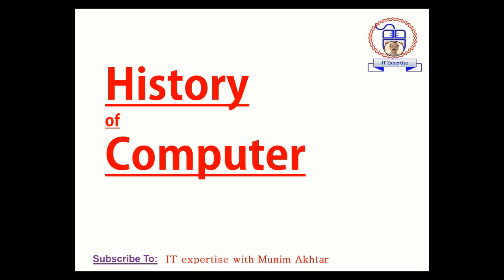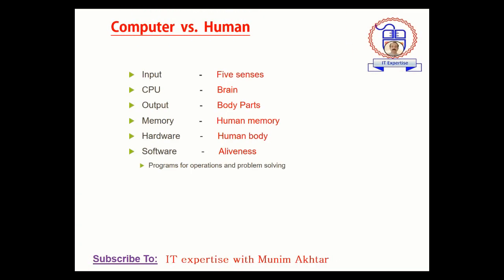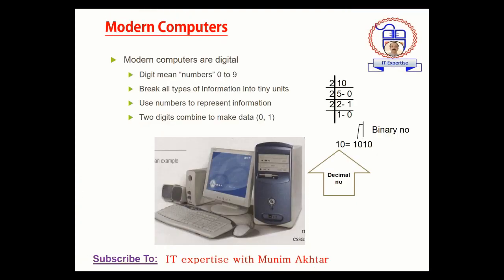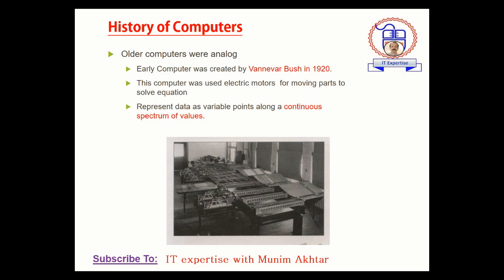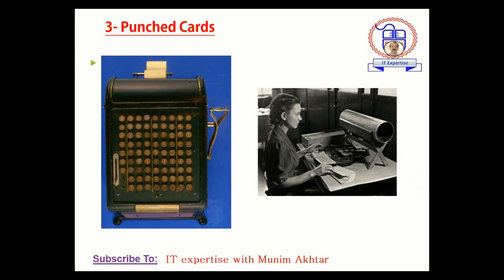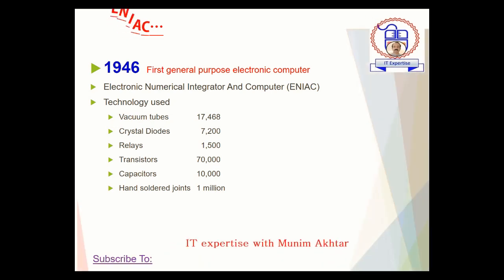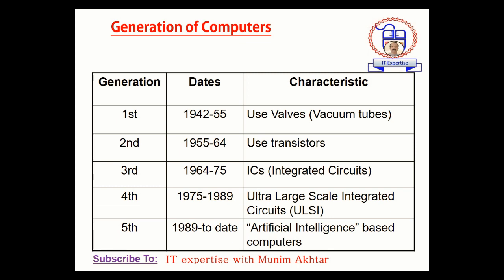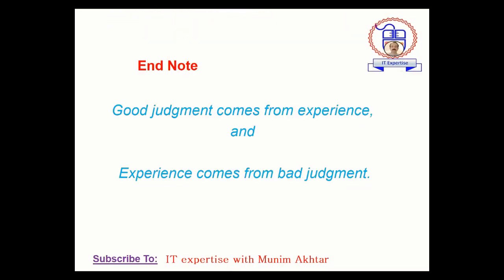Computer history timeline | Part#01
Computer history timeline, history of Computer with Munim Akhtar. Here you will get all type of information regarding Information Technology Updates, News etc. by clicking on the following link:

This Video will guide you about History of Computer with Munim Akhtar. In this video I will discuss lot of thing with you but listen and the video till end.

Today taking about Computer History | Part#01

0:00 Introduction
0:43 Computer Definition
1:46 Anatomy of a Computer
2:45 Computer vs. Human
4:54 Modern Computers
7:10 History of Computers Older computers were analog
8:33 ABACUS
9:46 Punched Card
13:38 Generation of Computers